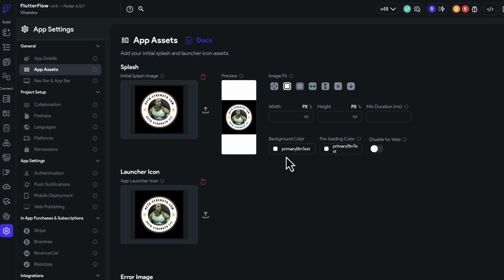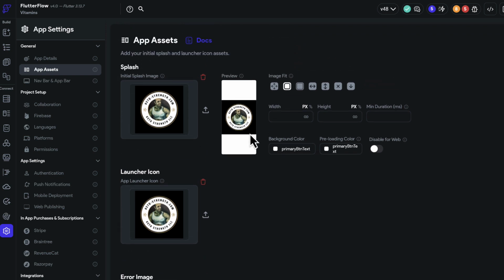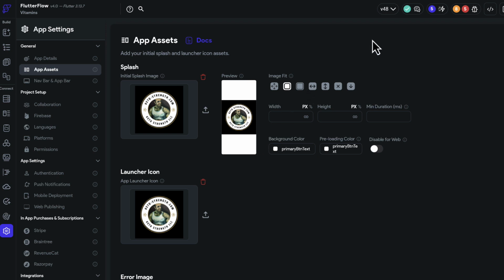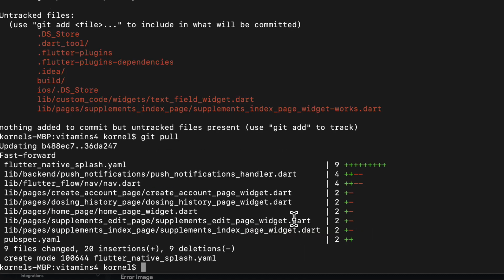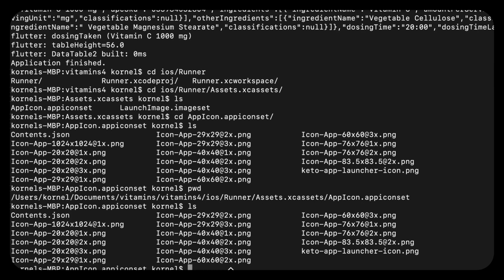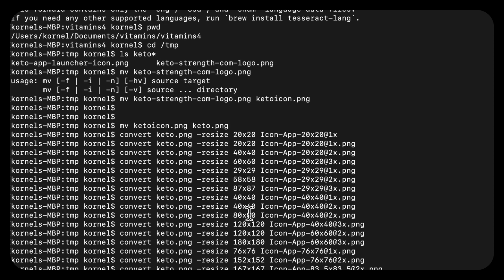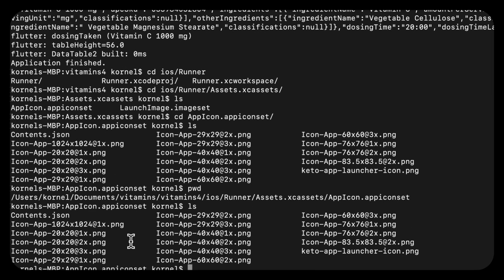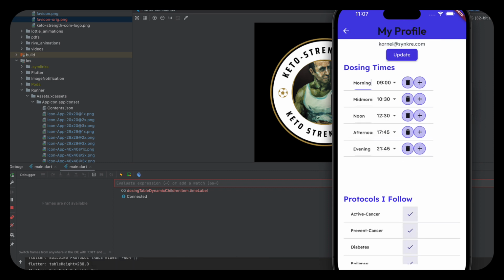Flutteflow Setting App Icons And Images